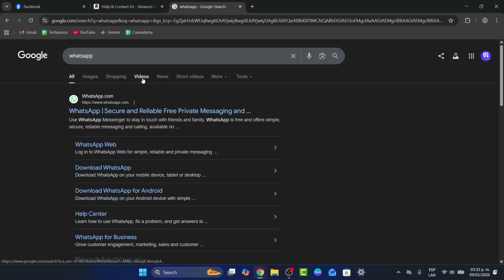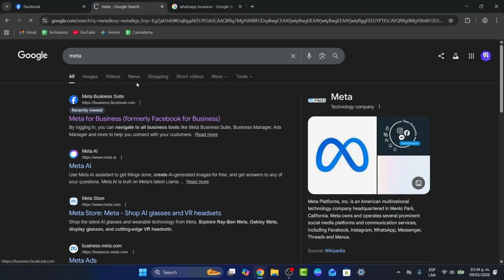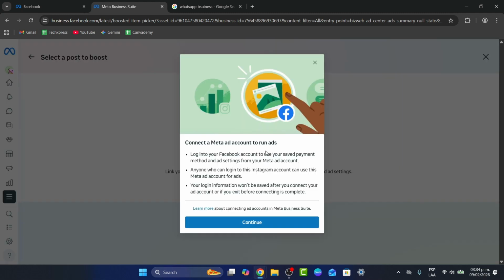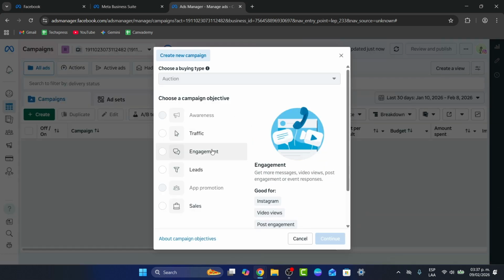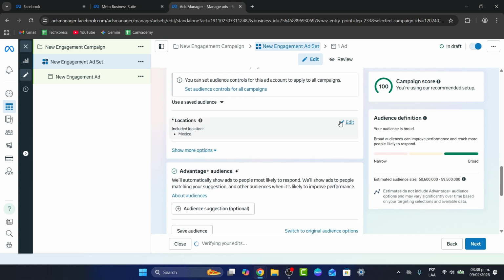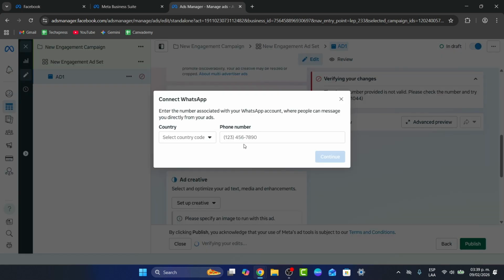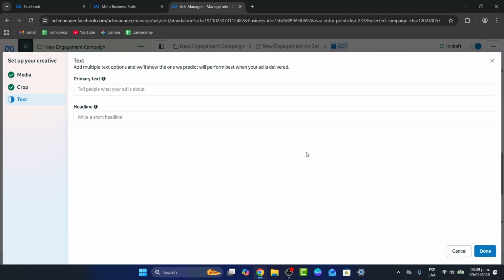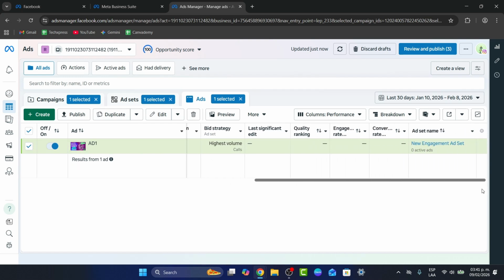How To Run WhatsApp Ads for Your Business | Complete Guide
Want to run WhatsApp ads for your business and get more customers? In this step-by-step tutorial, you’ll learn how to create and run WhatsApp ads using Facebook and Instagram to generate leads and sales.

🔍 In this video you’ll learn:
✅ How WhatsApp ads work for businesses
✅ Connecting WhatsApp to Facebook Business Manager
✅ Creating a WhatsApp ad campaign step by step
✅ Choosing the right audience and budget
✅ Writing high-converting ad messages
✅ Tracking leads and responses